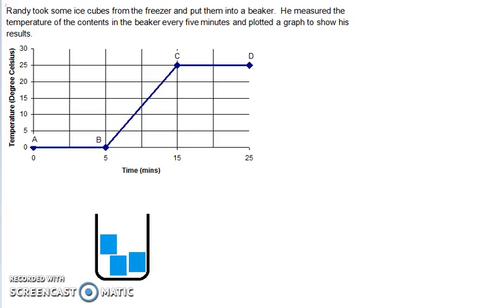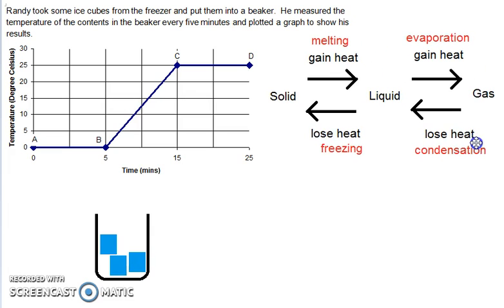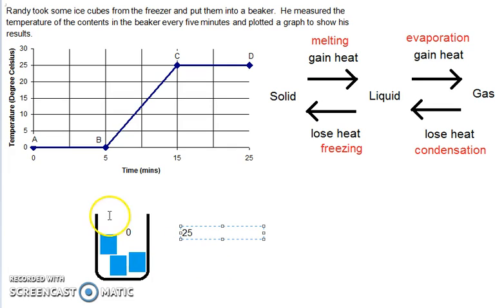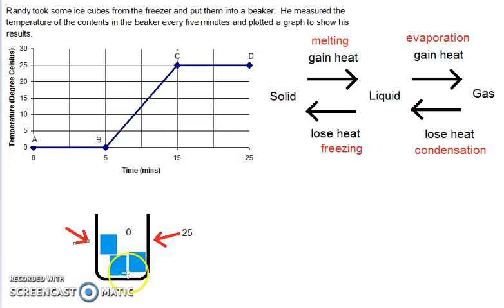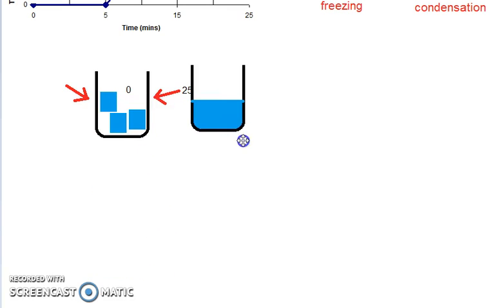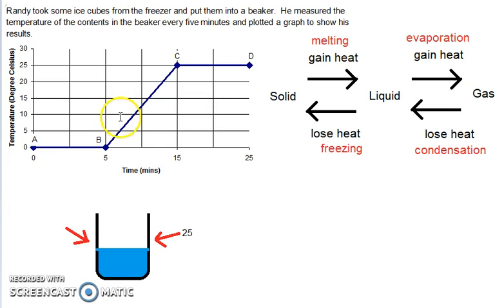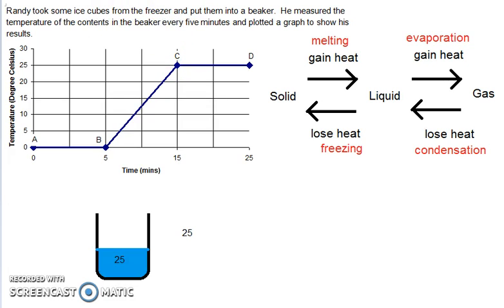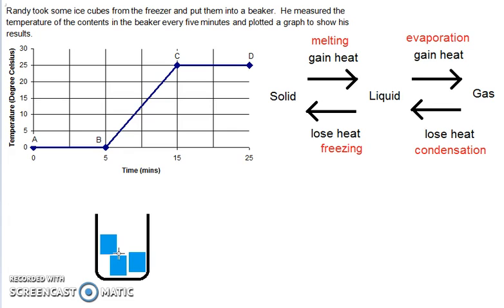Energy - Physical Science (Heat)